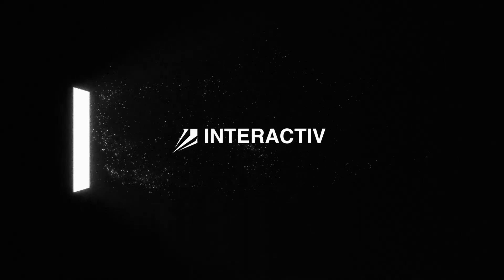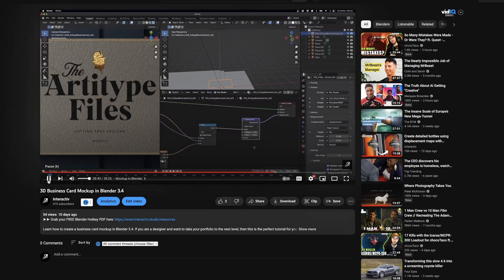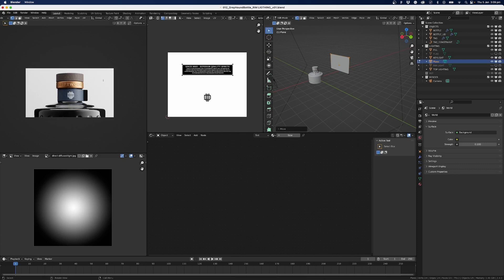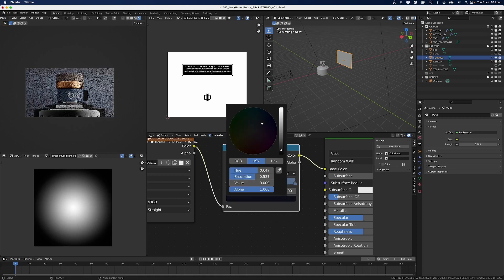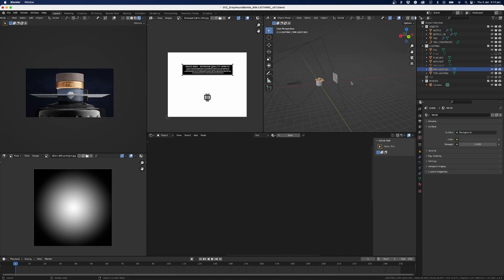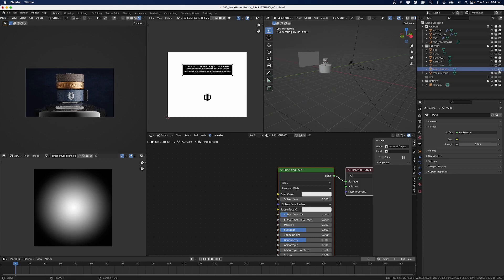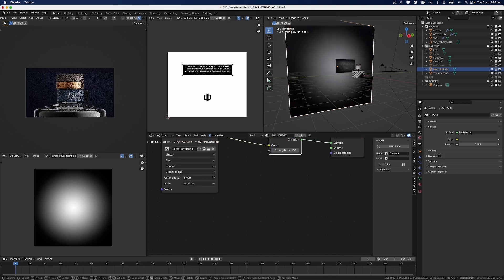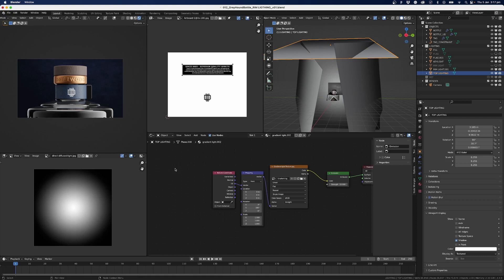Creating a Rim Light for Product CGI in Blender 3.4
Welcome to this tutorial on creating a rim light for product CGI in Blender 3.4. In this tutorial, you will learn how to use Blender's lighting and material settings to create a realistic rim light effect on your product models.

You can use different image textures to create smooth transitions between light and dark. This allows us to get a nice gradient falloff on our reflections of your product.